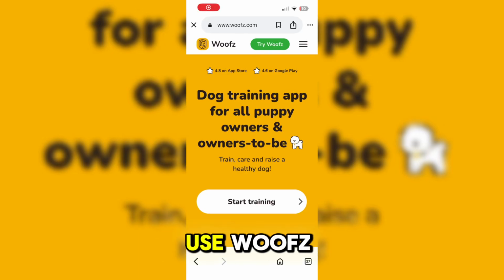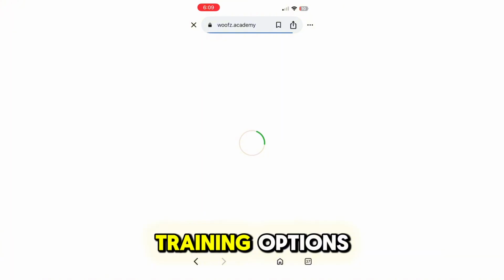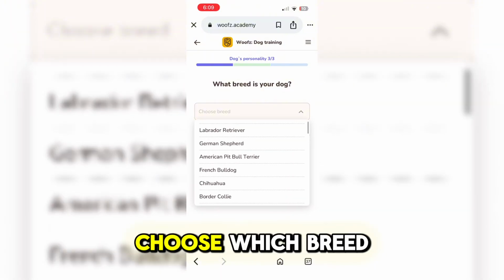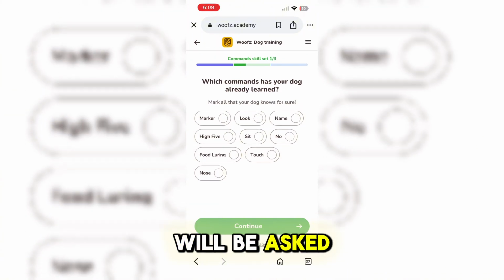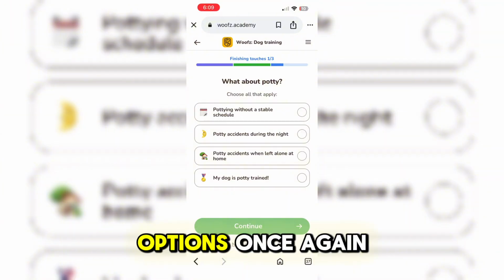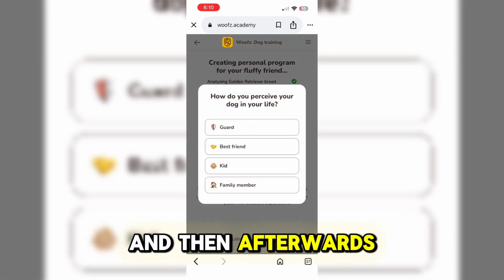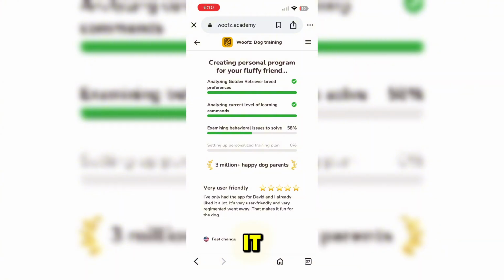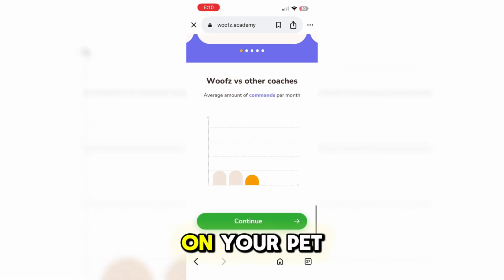How to Use Woofz | Woofz App Tutorial [2025 Guide]